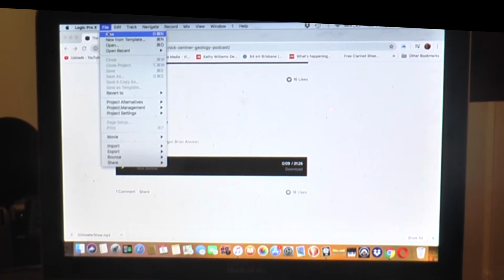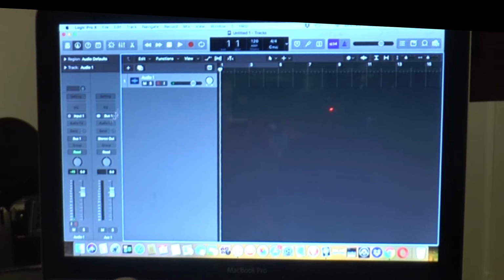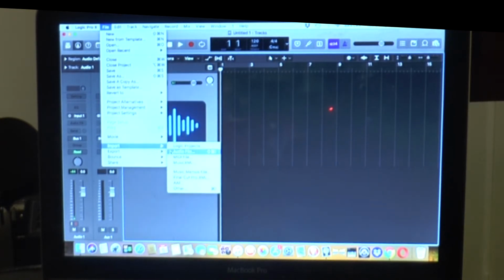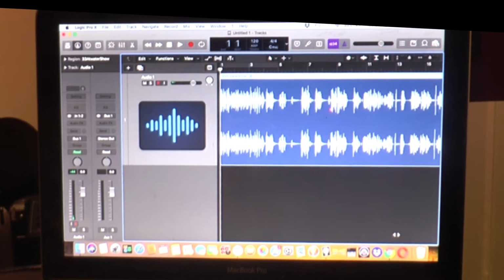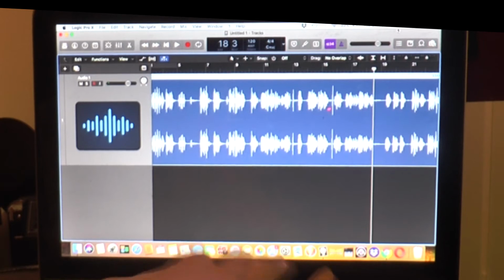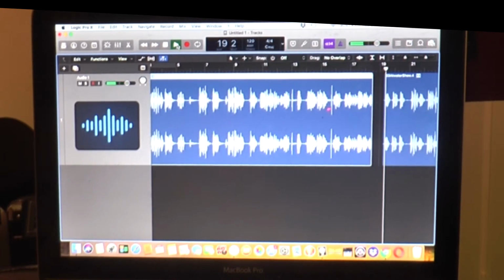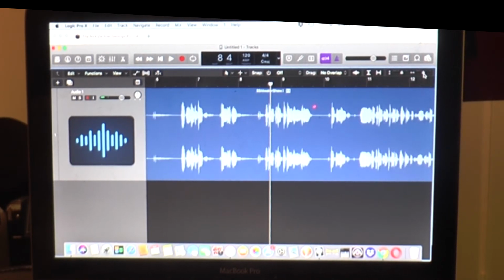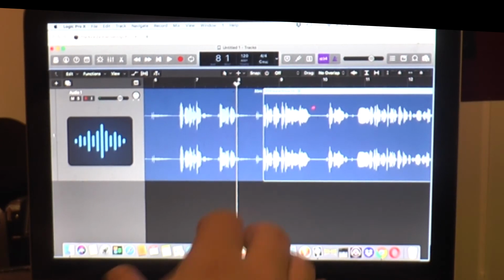Audio editing for dummies